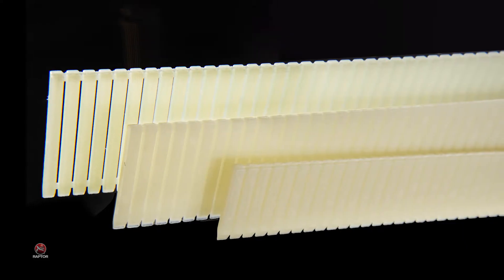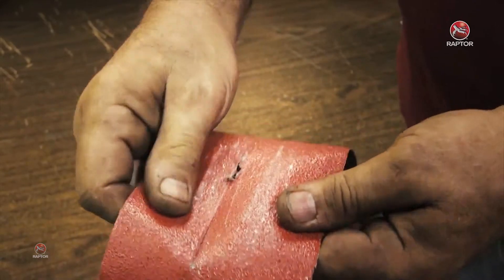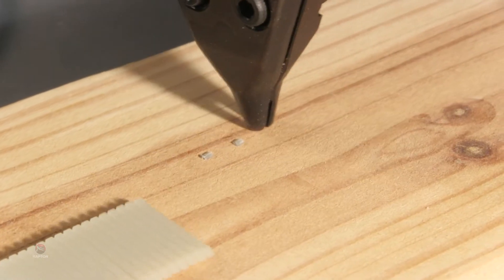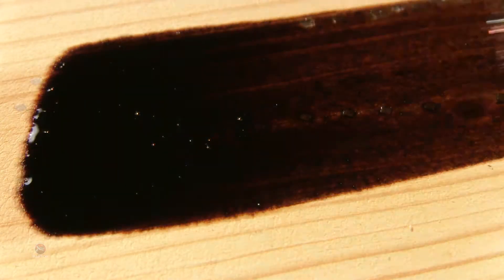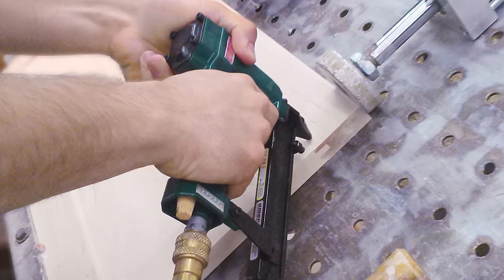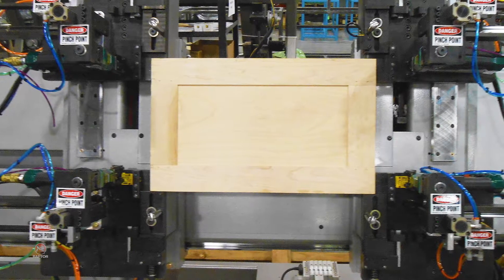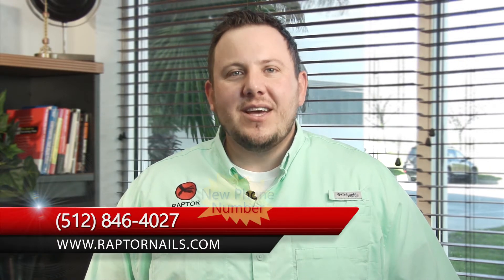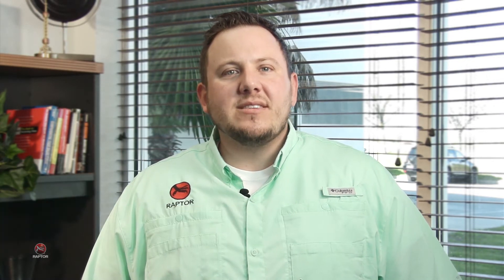Commercial Marketing Ad for RAPTOR Composite Nails